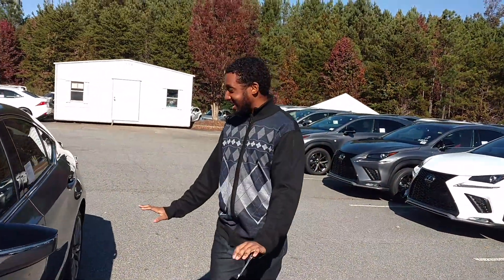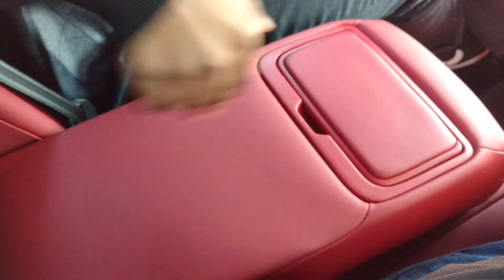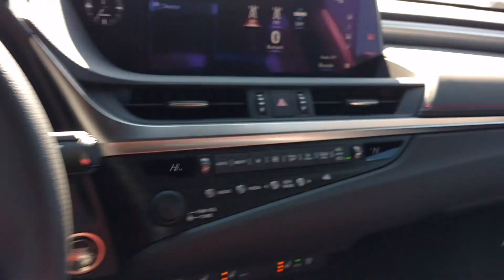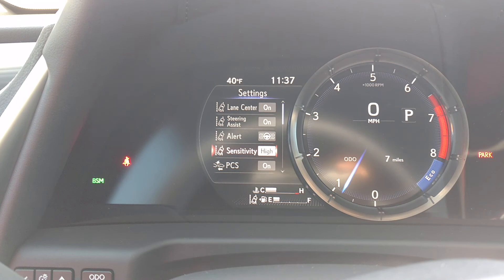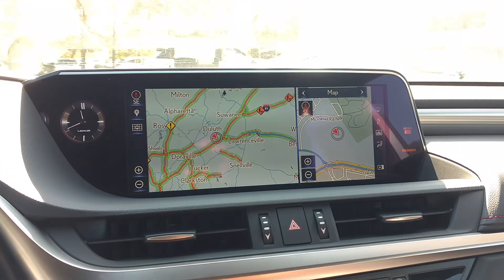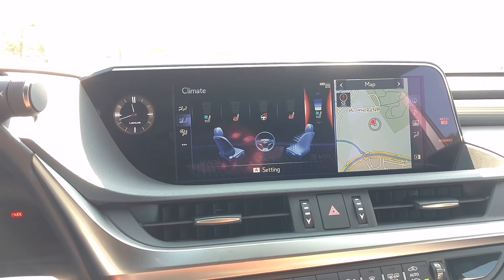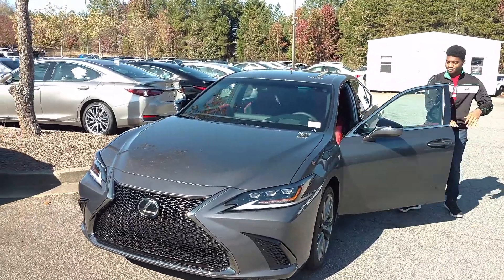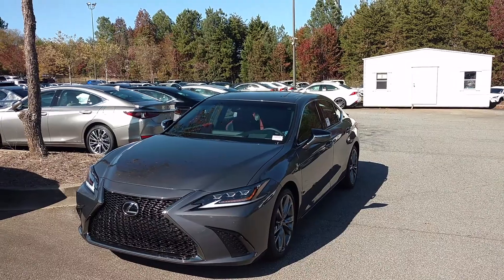2020 Lexus ES350 F Sport